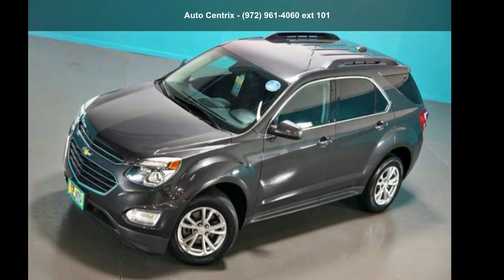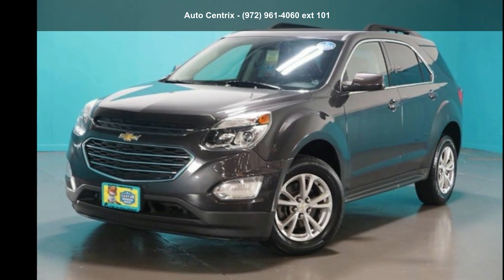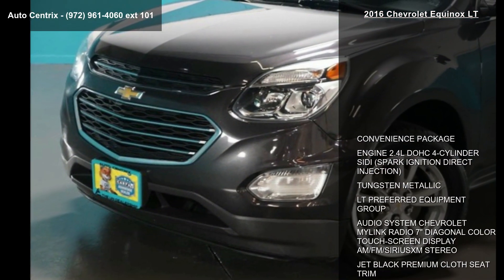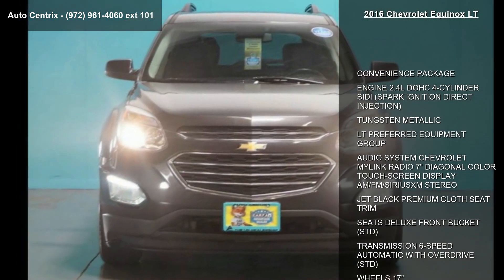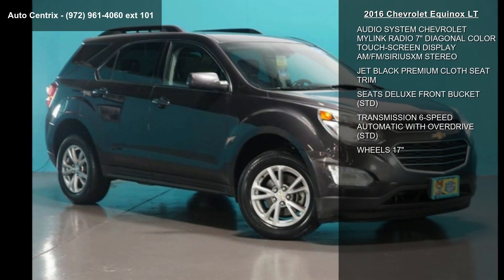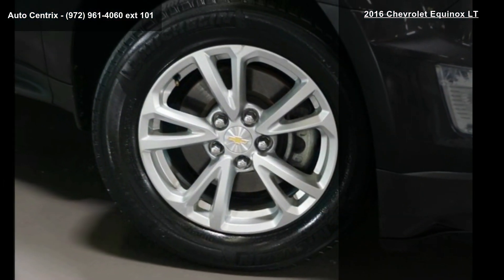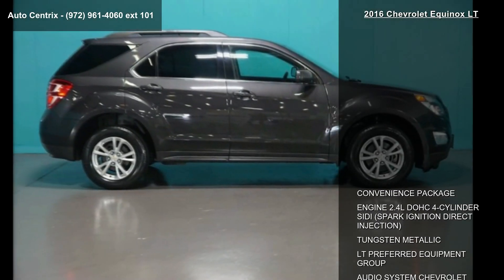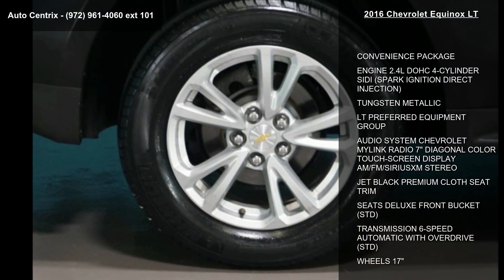2016 Chevrolet Equinox LT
2016 Chevrolet Equinox LT

Condition: used
Mileage: 69476
Transmission: Automatic
Exterior Color: Gray
Interior Color: Jet Black
Stock